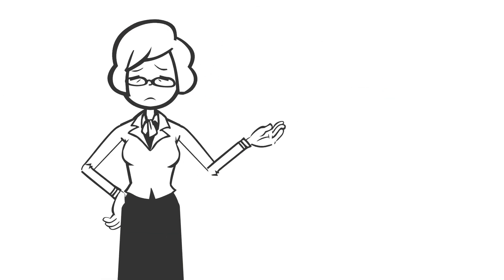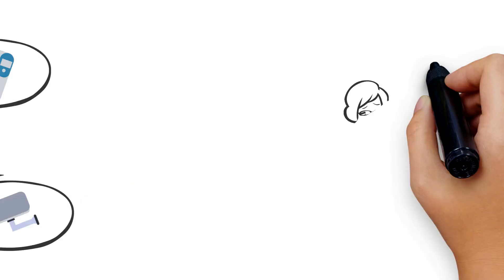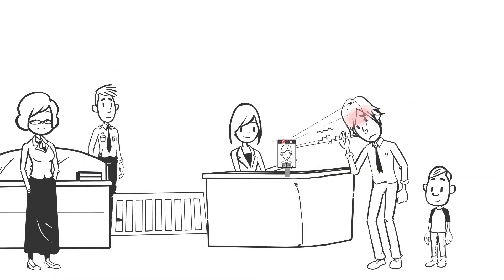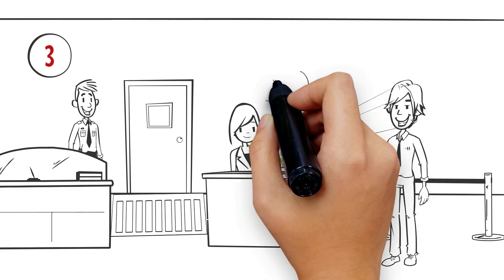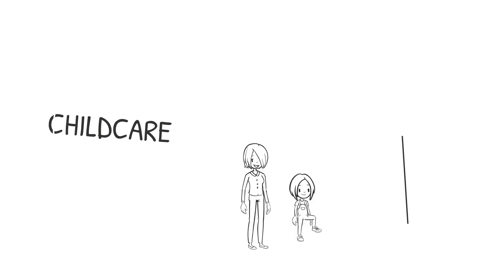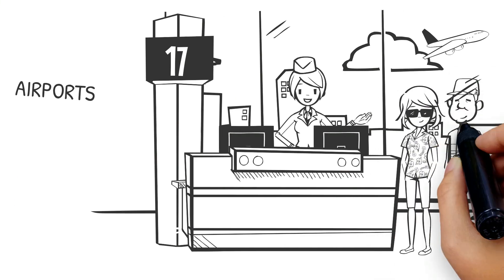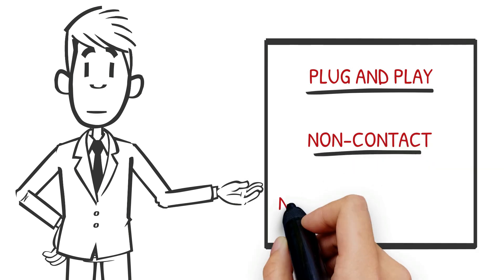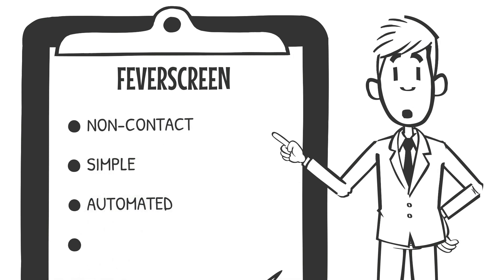What is FeverscreenX - World Breakthrough in Automated Non Contact Rapid Fever Screening Technology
FeverscreenX is a world breakthrough in Rapidly Deployed, Rapid Fever Screening technology that is fully automatic and completely non-contact. This short video explains what Feverscreen is and how you can quickly implement Feverscreen in your organisation to protect your business and help restore confidence in your staff and visitors.